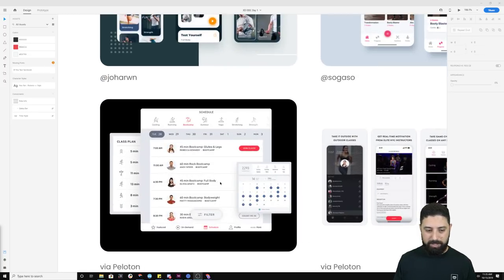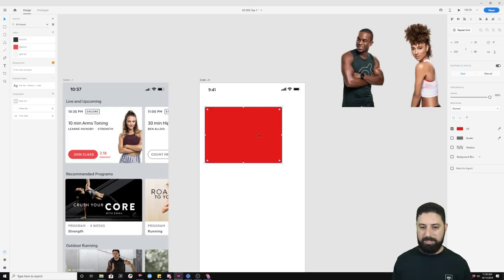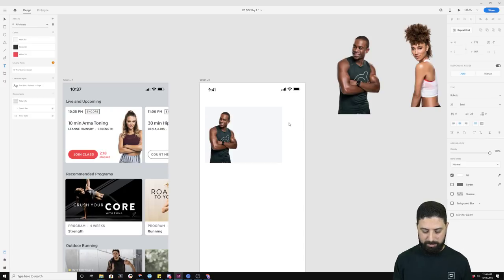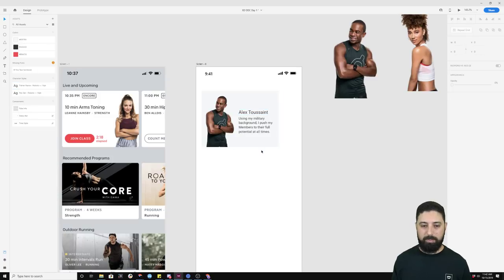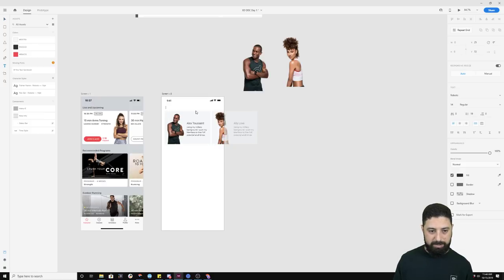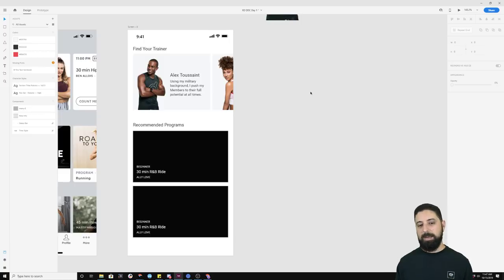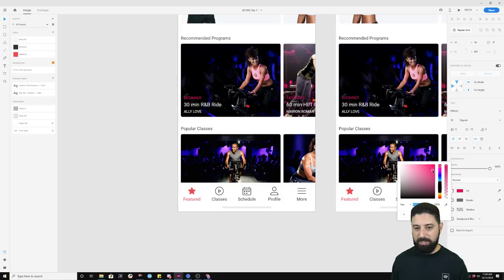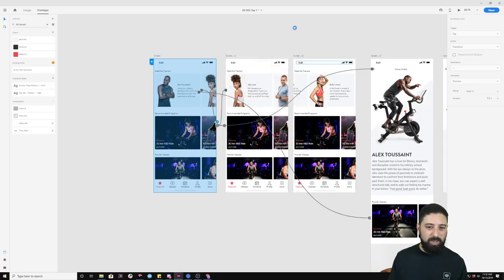Adobe XD Daily Creative Challenge - Design Systems | Adobe Creative Cloud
Challenge: Choose a personal hobby or interest and then design a mobile experience for users to learn more about it. While designing name your assets and organize elements into components.

Join your host every morning at 11:30am PT to learn how to approach each challenge using Adobe XD. Complete 9 challenges by Friday, October 25th and you’ll be on your way to sharpening your skills. Get your questions answered, see what the community is creating and get feedback on your work - see you there!